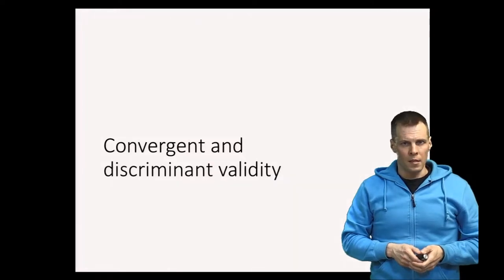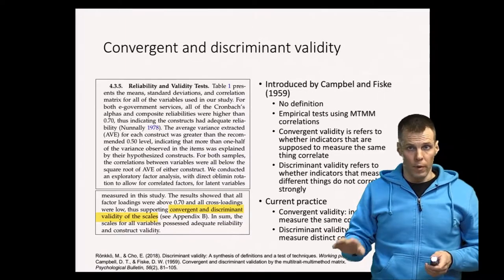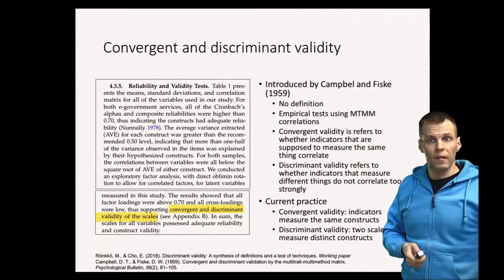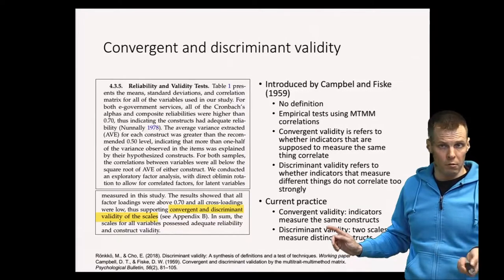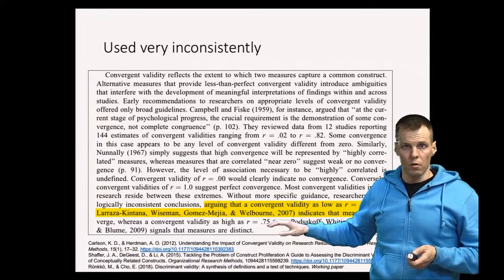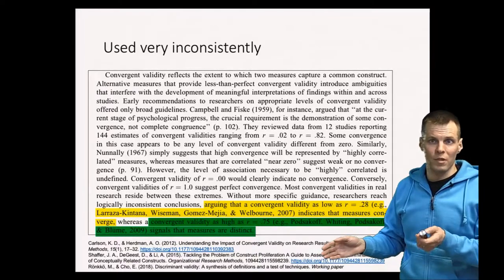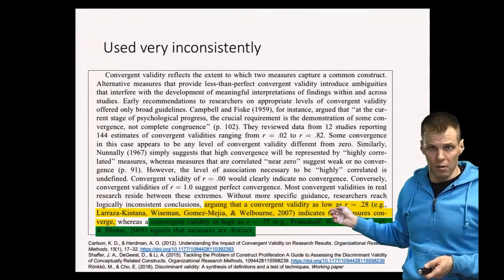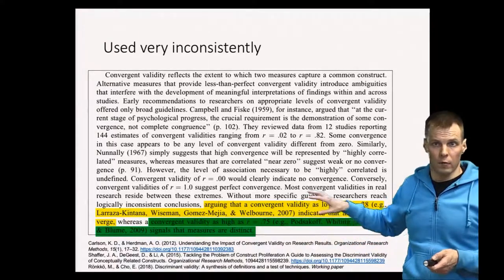Convergent and discriminant validity (old)